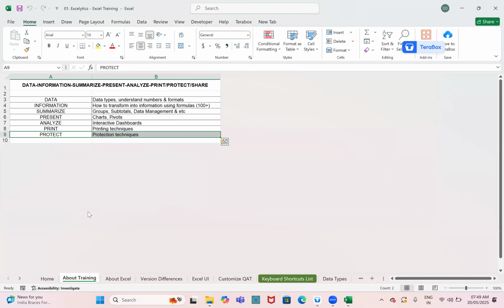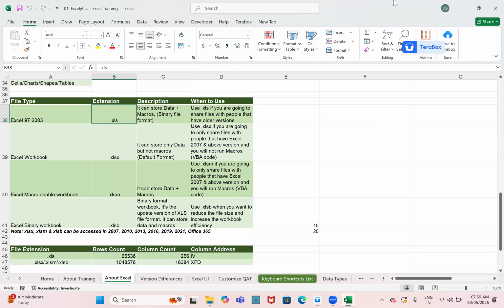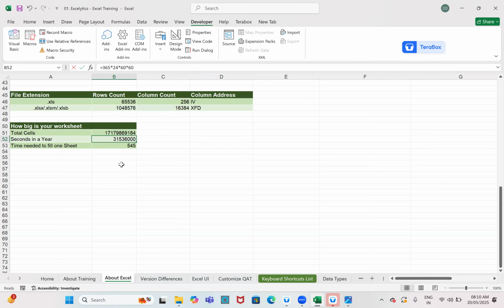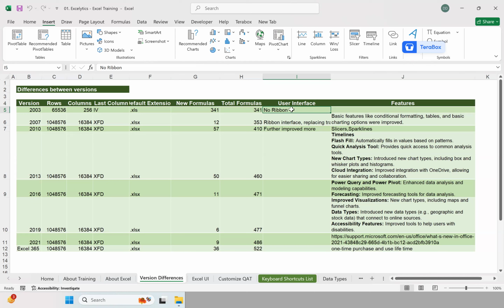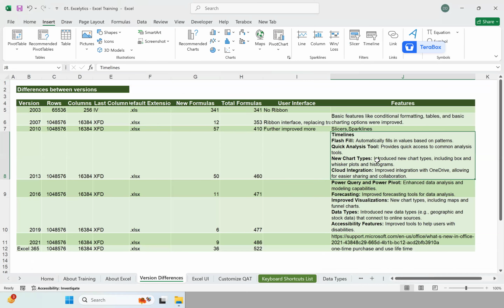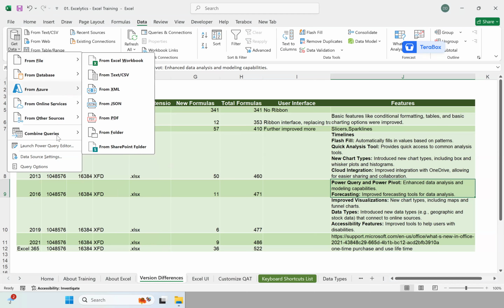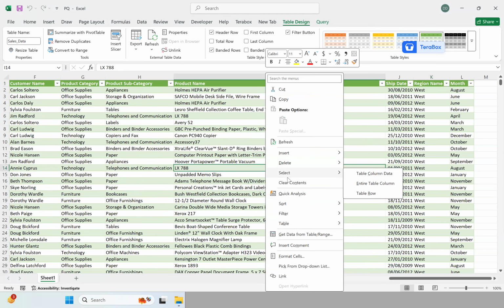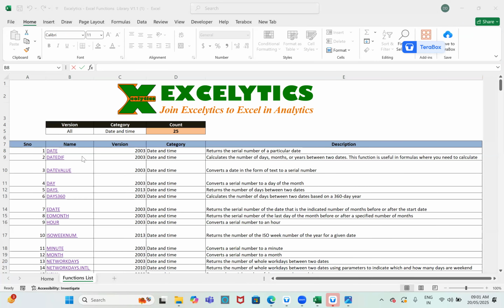Excelytics B00689 Adv Excel Day 1 20-05-2025